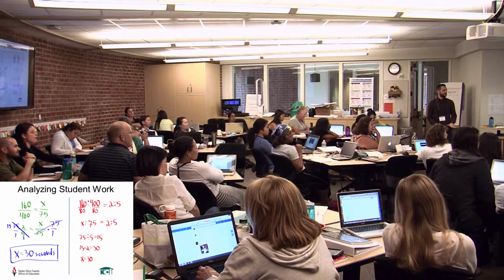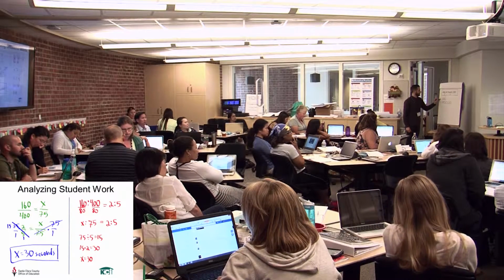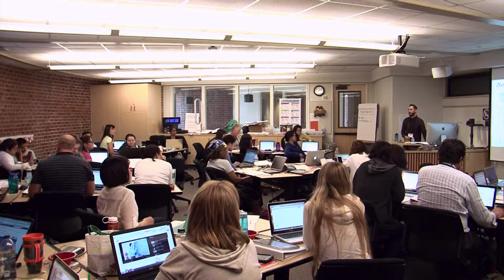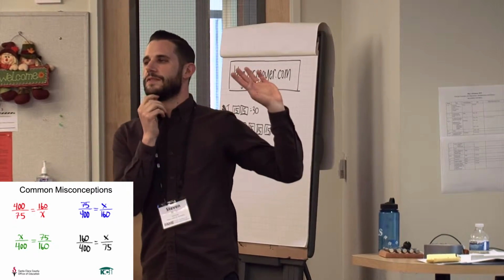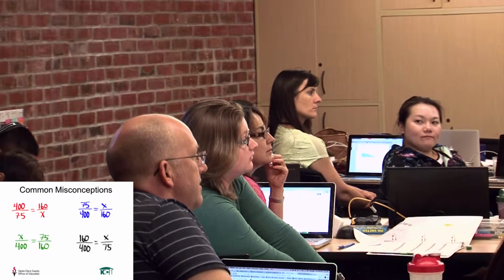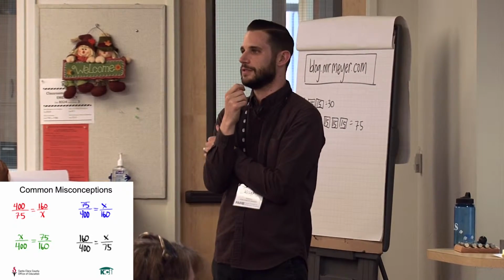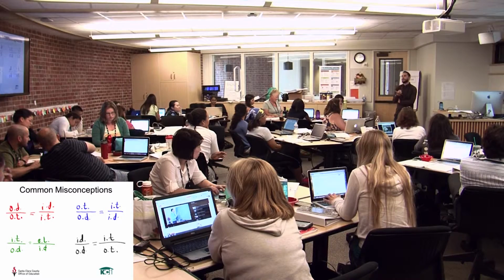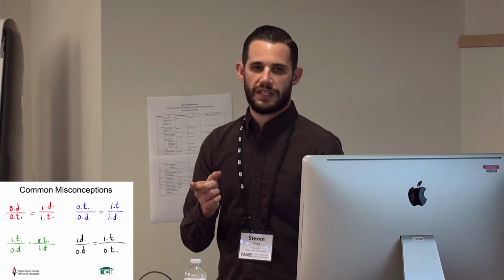FAME - Three Act Math: Segment 3